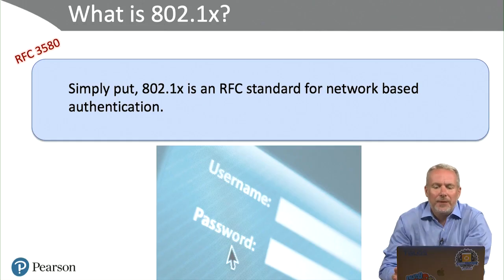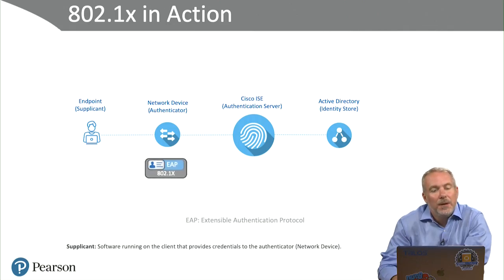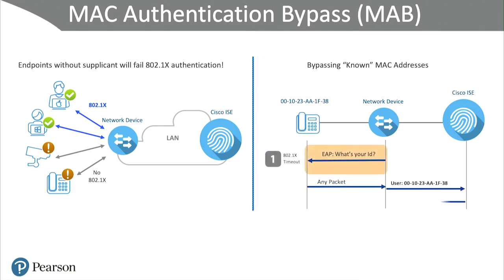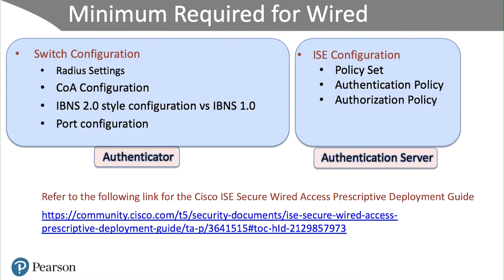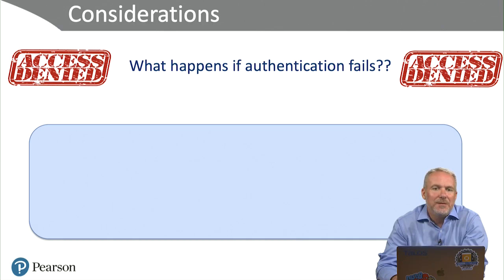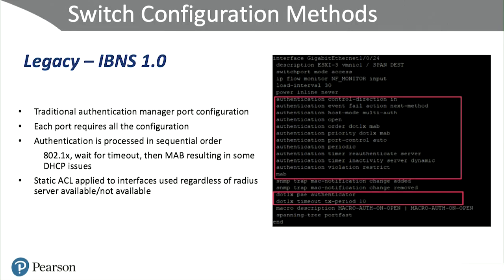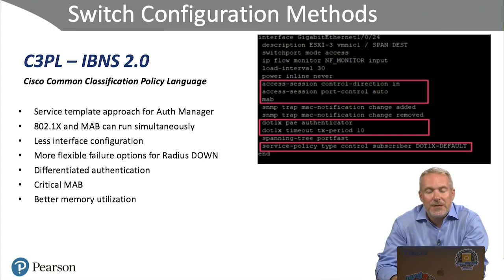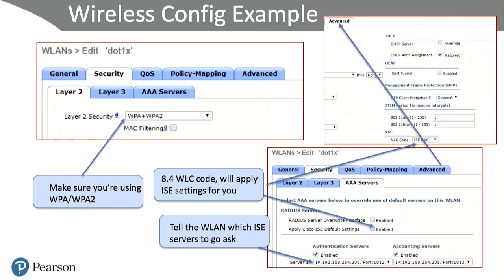CCNP Security Cisco